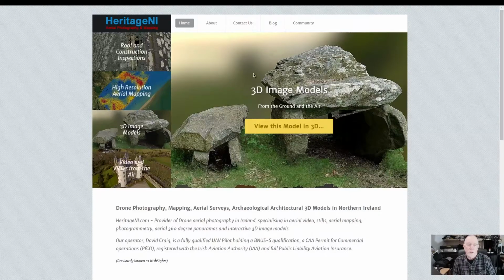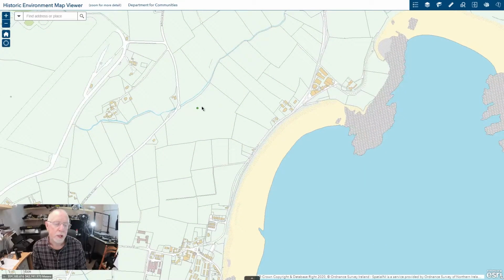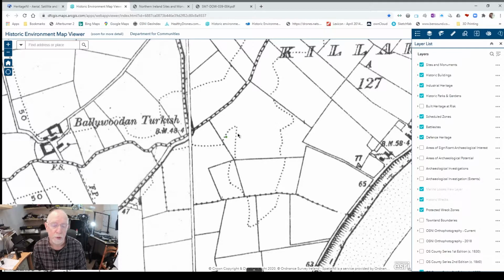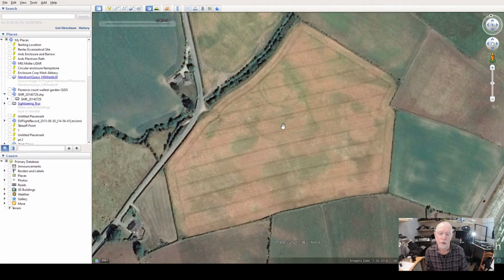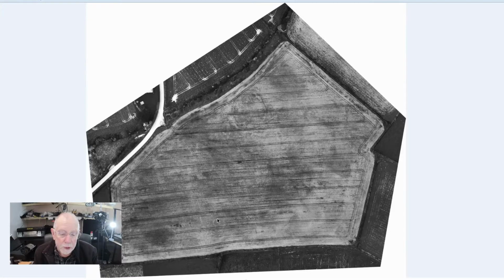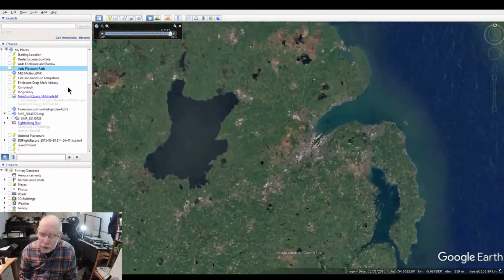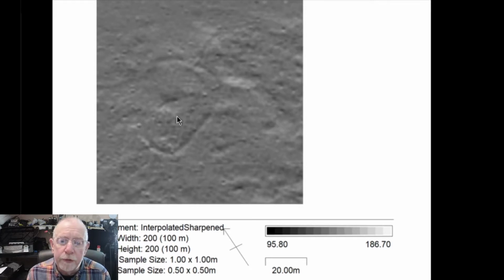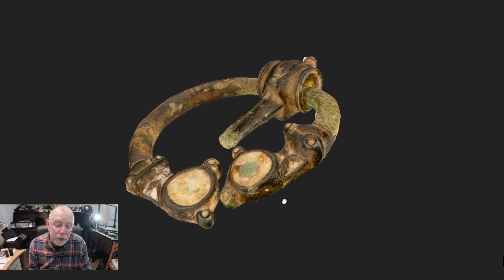Armchair Archaeology: A Lockdown Discovery Experience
This is the first in HeritageNI's Pastfinder Series. It was originally a session at the Ulster Archaeological Society's annual Discovery 2020 Conference. This video outlines by example, methods used to discover new archaeological sites using online resources.